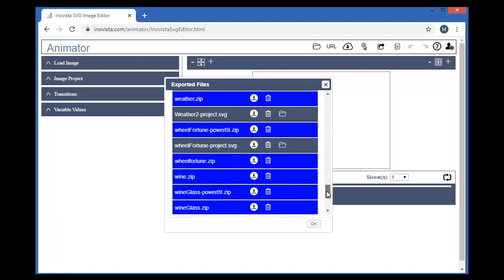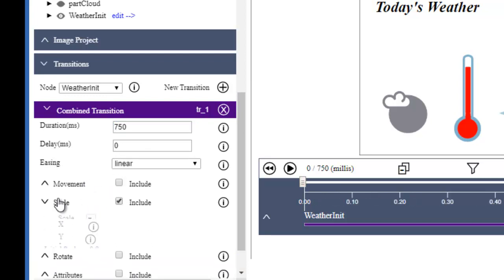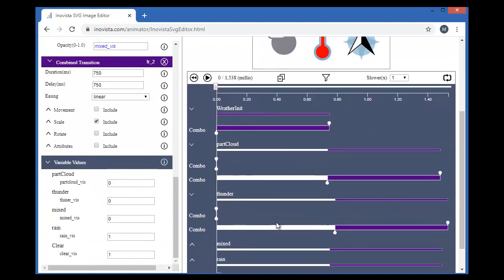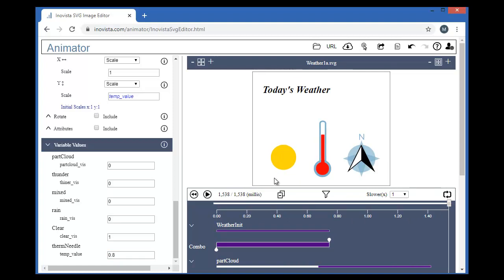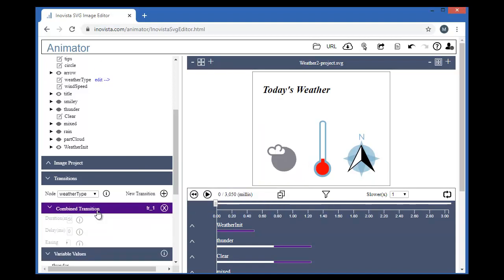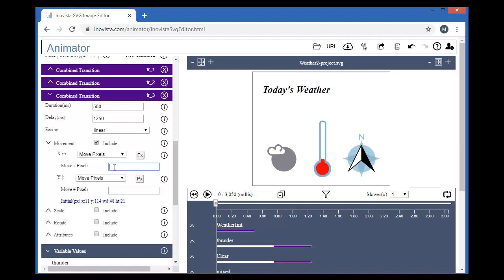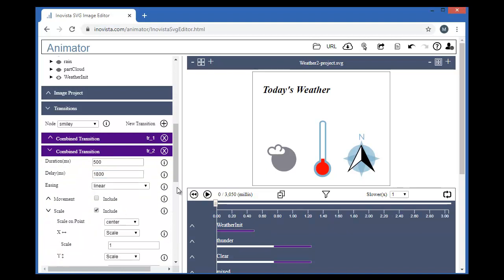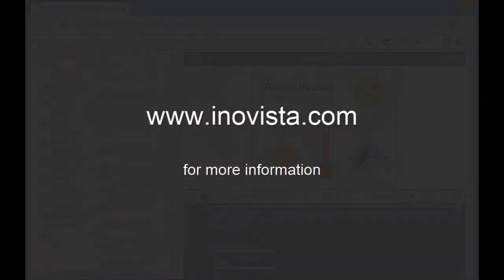Create an Animated Weather Infographic with the Inovista Animator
This is a tutorial that shows how to create a data-driven animated weather infographic using the Inovista Animator.
The tutorial shows how to create a variety of different types of animation and how to change the effects of those animations by using external data.